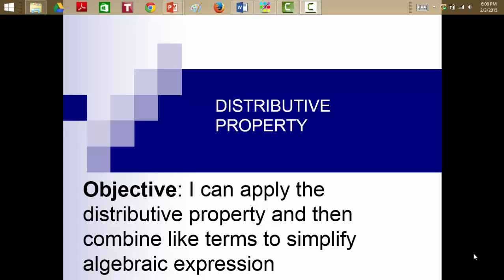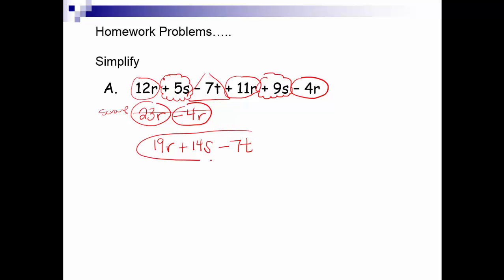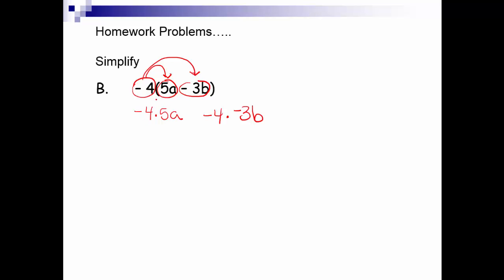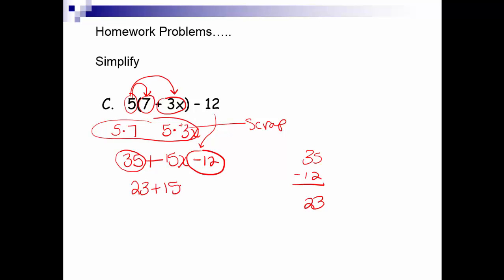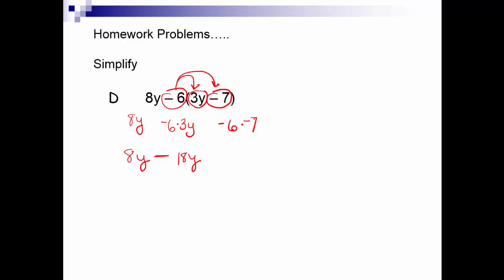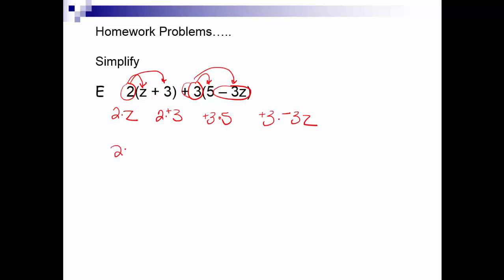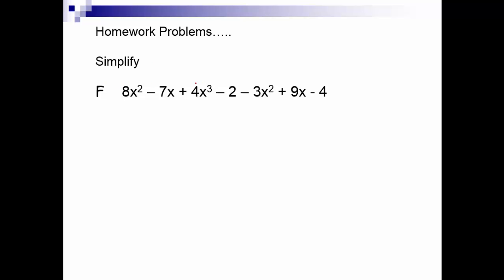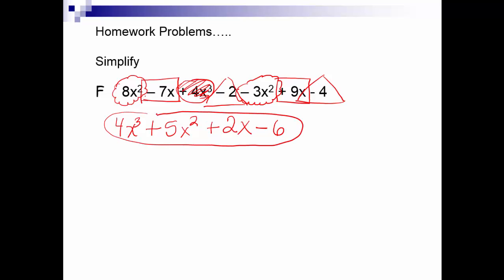Dist Prop Combine Like Terms HW 2/4